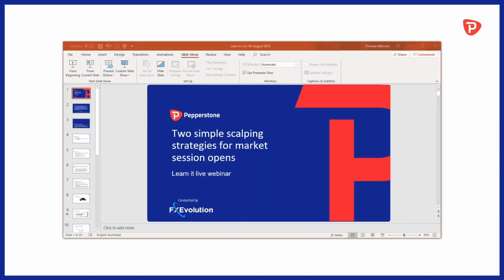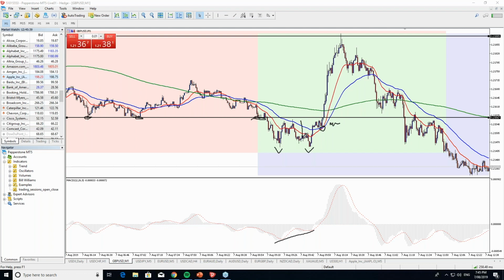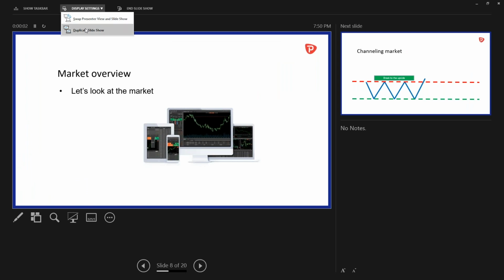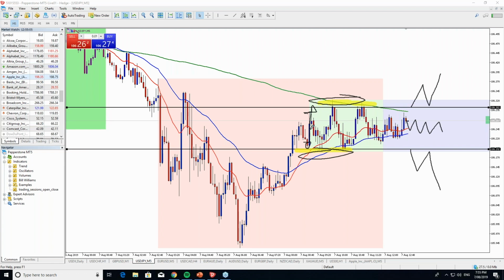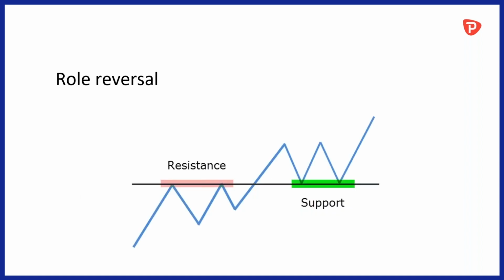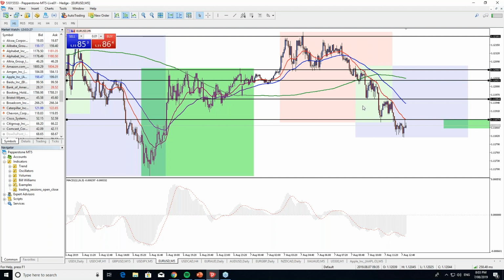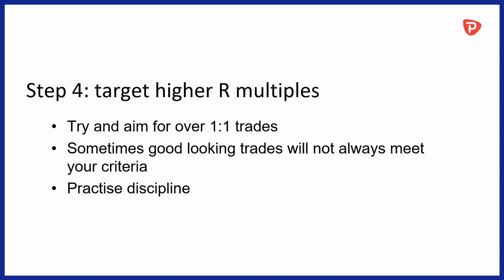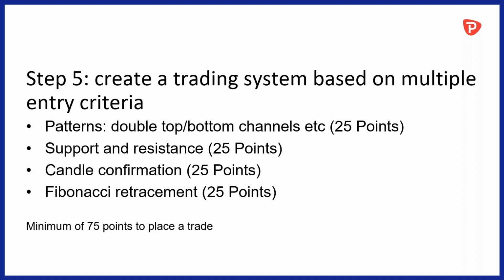Two simple scalping strategies for market session opens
Break down key professional scalping strategies with Pepperstone and FX Evolution. We discuss why and how they work. You'll learn:

The best scalping time-frames
Building a scalping system on a points-based approach
The market conditions to identify before using a scalping strategy